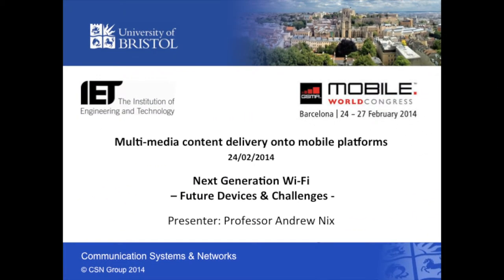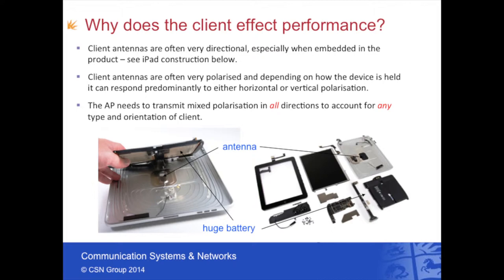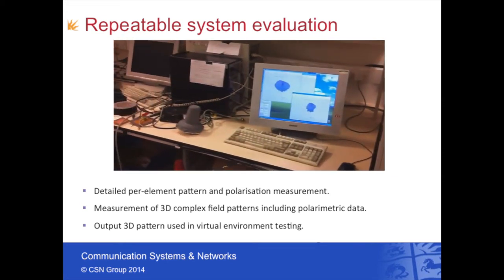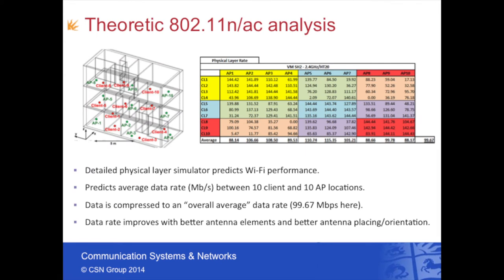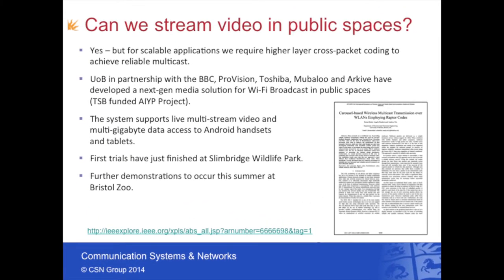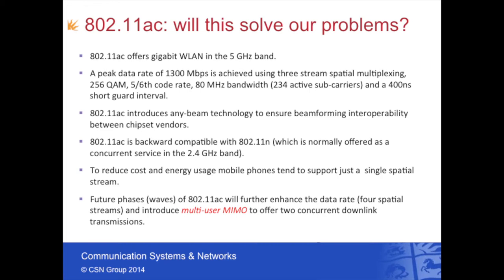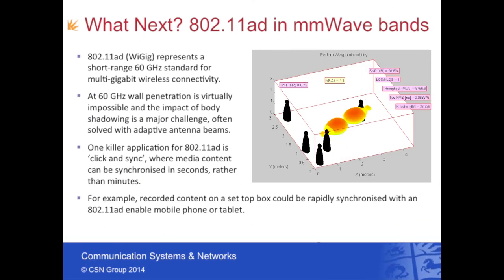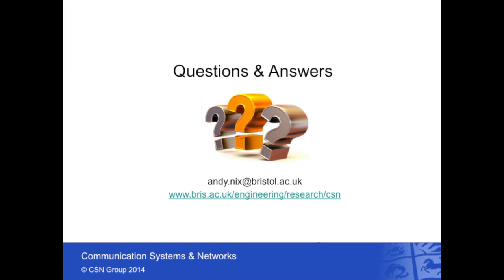HD Next Gen Wi-Fi (Louder)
This video is about mwc_wifi